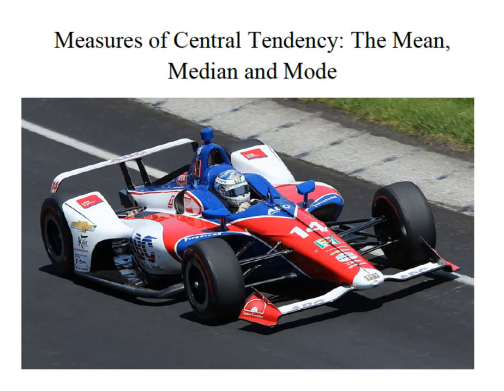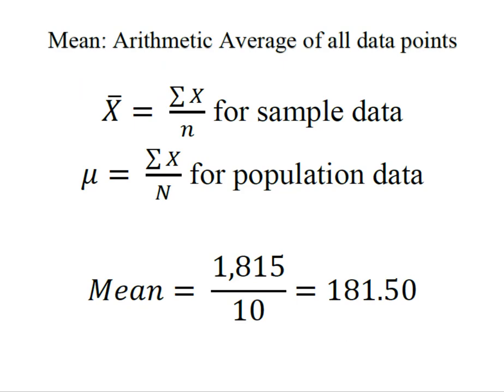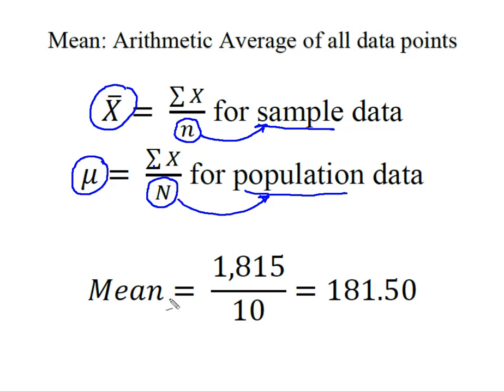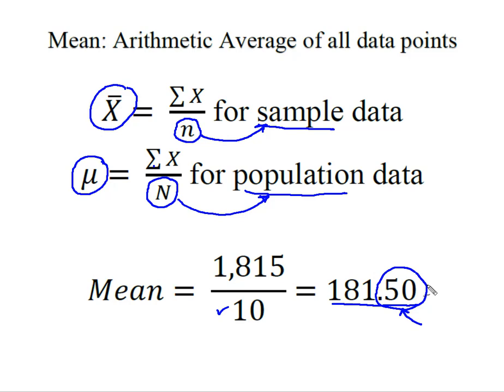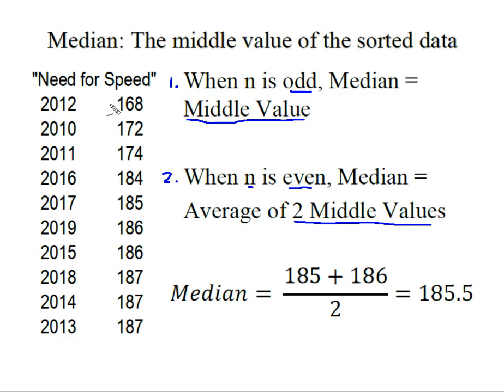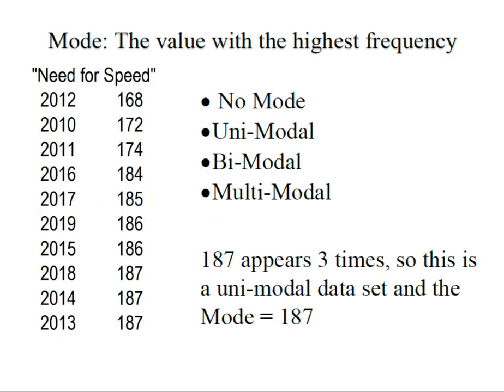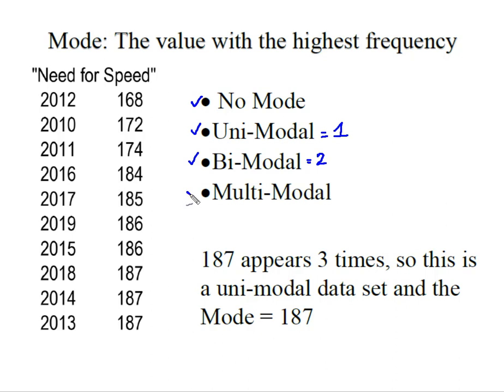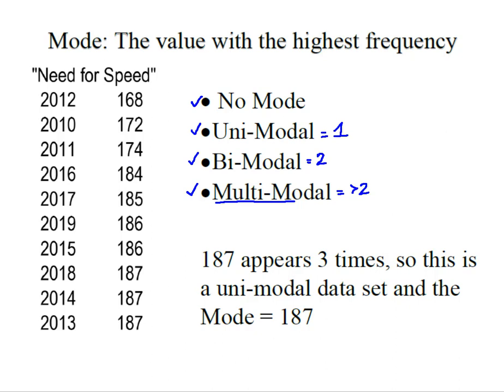Measure of Central Tendency: Mean Median and Mode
This video explains the calculation of the 3 fundamental measures of center for a data set: Mean, Median and Mode.